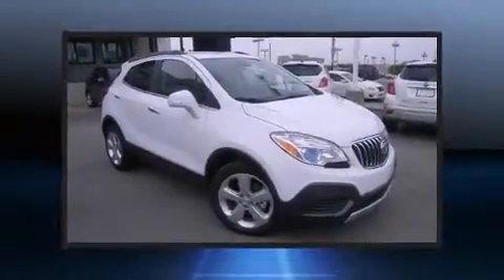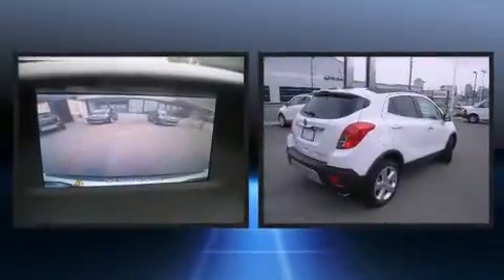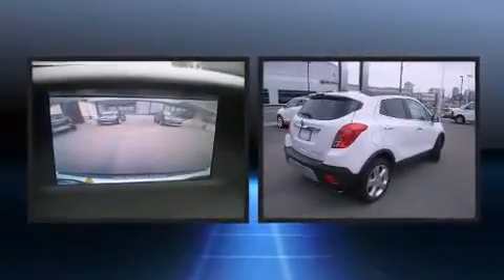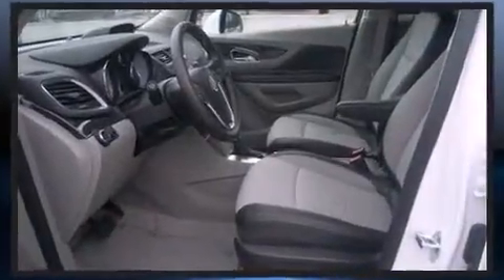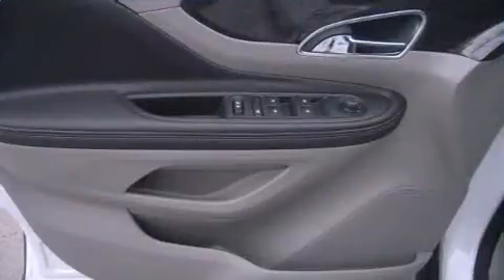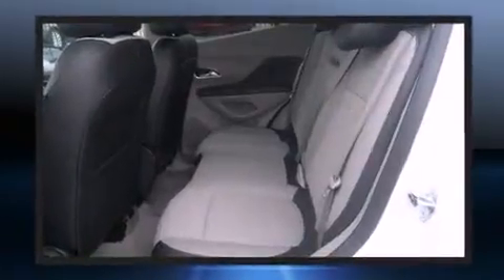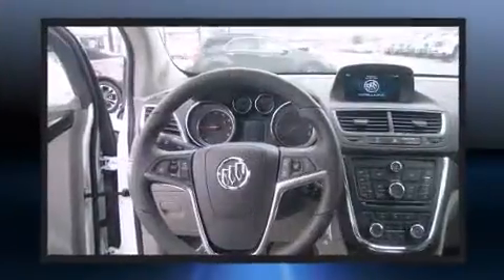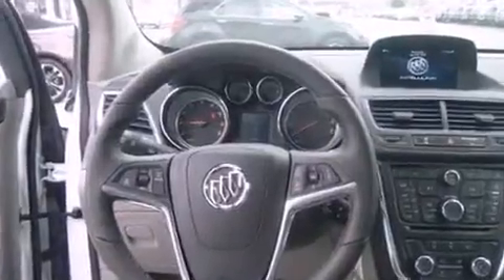2016 Buick Encore in Nashville, TN 37203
Beaman Toyota
1525 Broadway (Downtown Nashville)

Introducing the 2016 Buick Encore. Smooth gearshifts are achieved thanks to the efficient 4 cylinder engine, and for added security, dynamic Stability Control supplements the drivetrain. A turbocharger is also included as an economical means of increasing performance. The following features are included: delay-off headlights, front bucket seats, tilt steering wheel, heated door mirrors, remote keyless entry, rear wipers, and much more. Premium sound drives 6 speakers, providing you and your passengers a sensational audio experience. With side curtain airbags supplementing the rest of the safety network, you can be assured that you and your passengers will experience top-tier protection. We pride ourselves in the quality that we offer on all of our vehicles. Please don't hesitate to give us a call.